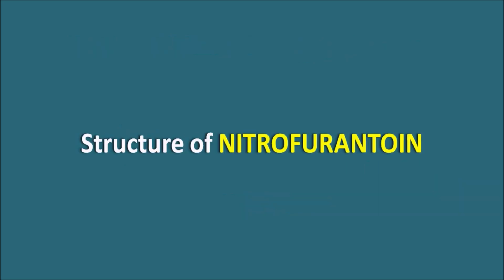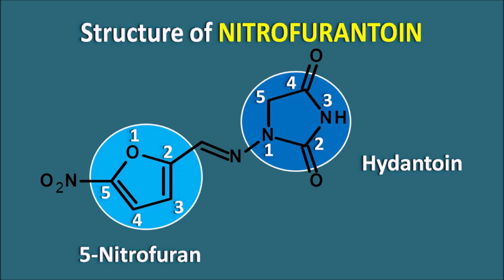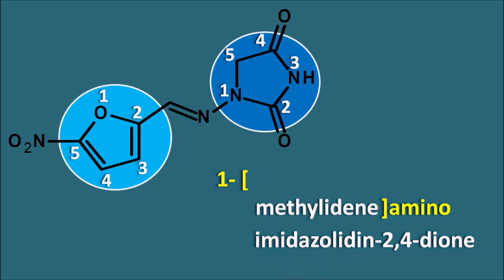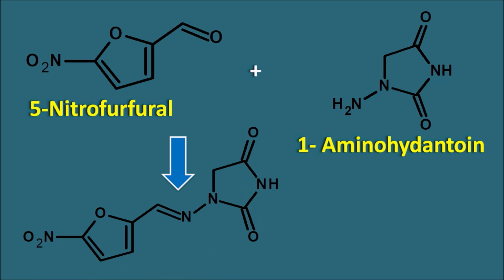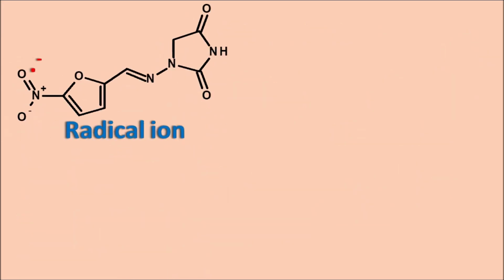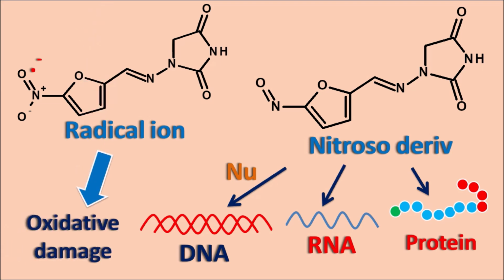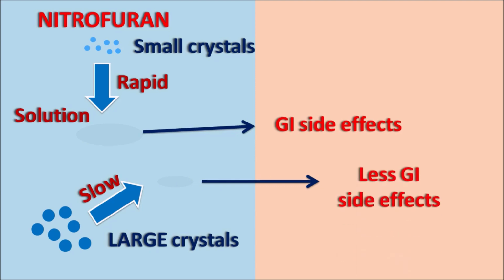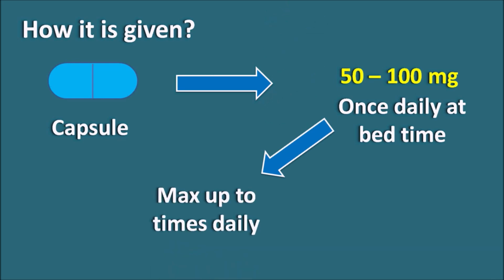Nitrofurantoin - Mechanism, side effects and uses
Nitrofurantoin is a 5-nitrofuran derivative that show unique activity towards urinary tract infections. This drug acts by multiple mechanisms therefore develops less resistance in the bacteria.